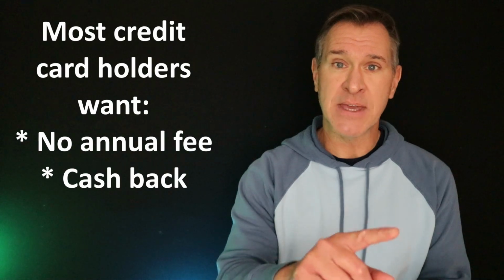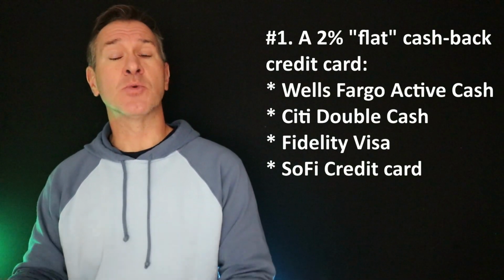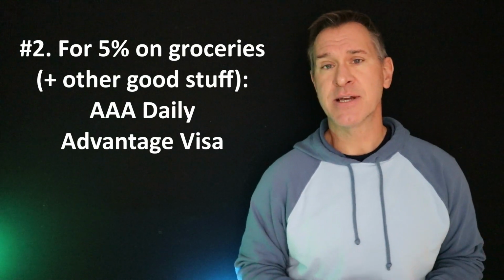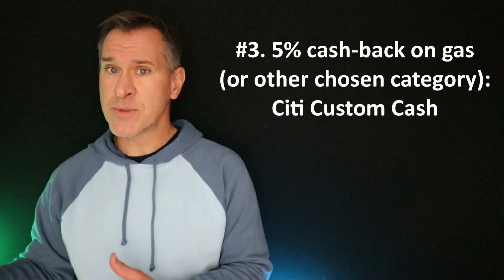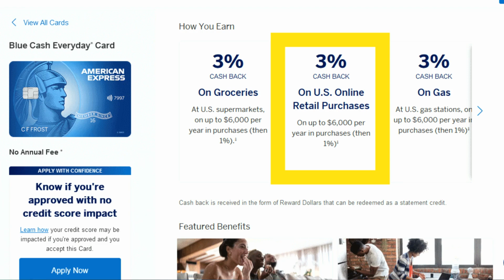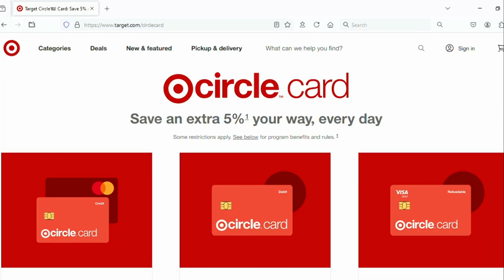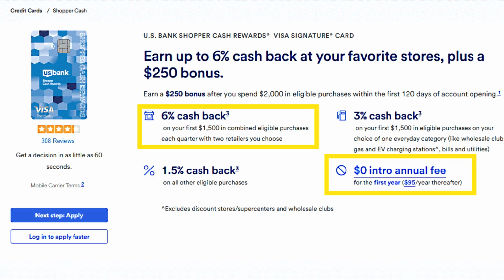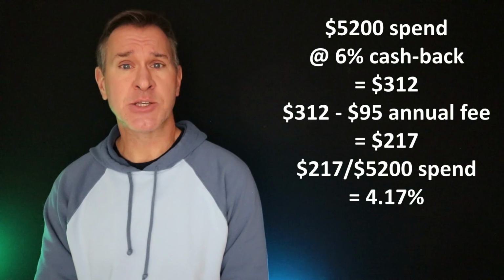2025 BEST CREDIT CARDS 💳 Best Cash Back Credit Cards + Best Travel Credit Cards + + + +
NOTE: Information in this video is not guaranteed; we have attempted to confirm all information to the best of our ability but we could simply be wrong or the information could be outdated by the time you watch this video. We are doing our best here, but check our work!